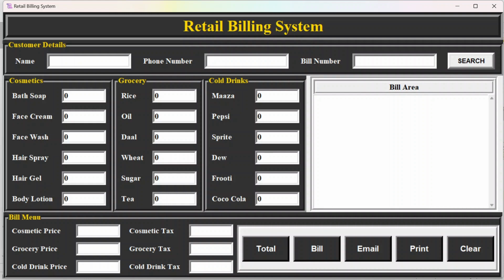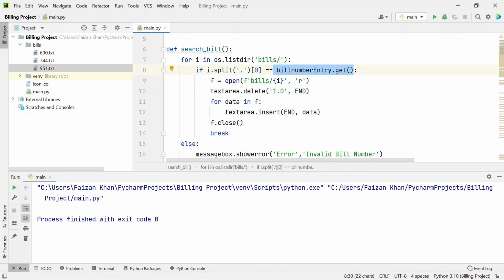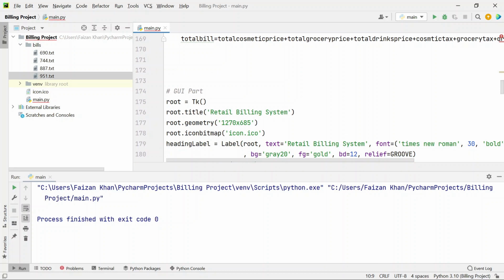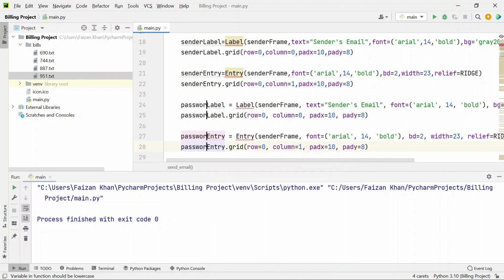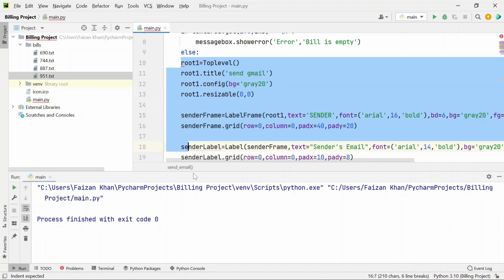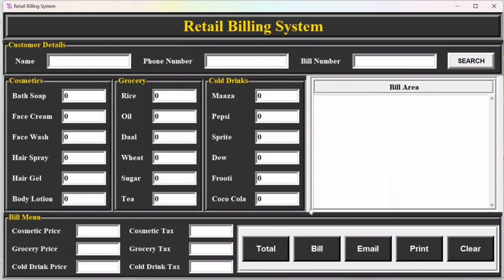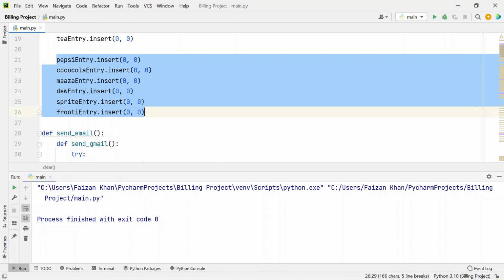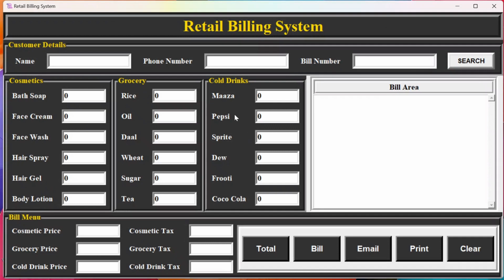3.Build a Retail Billing System using Python Tkinter GUI [ Step By Step Tutorial ]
In this video, we will focus on implementing several buttons' functionalities. The email button will enable you to send the bill to any Gmail account, while the print button will allow you to print the bill. Additionally, the search button will enable you to search for bills, and the clear button will let you clear all the text fields.

If you have any queries or recommendations, feel free to drop them in the comment section below.